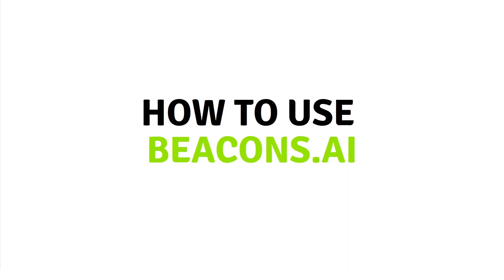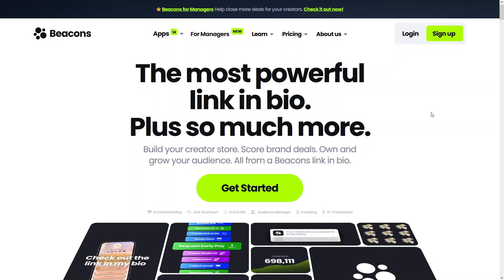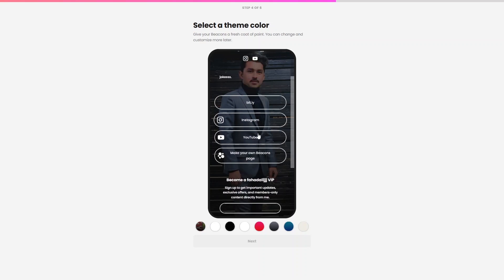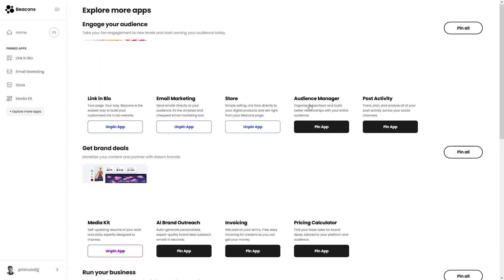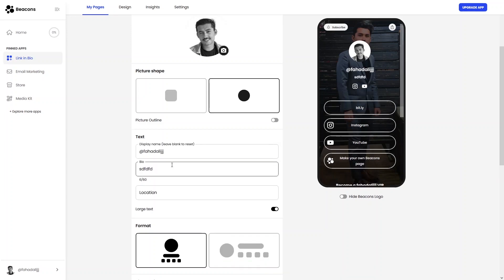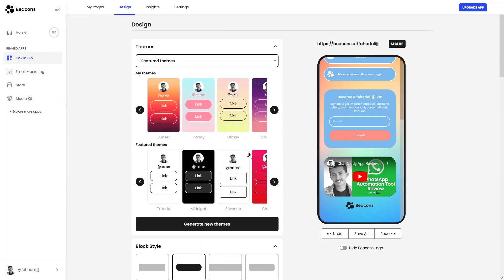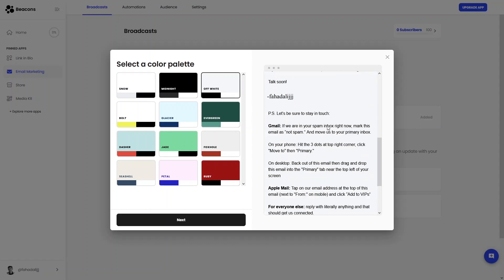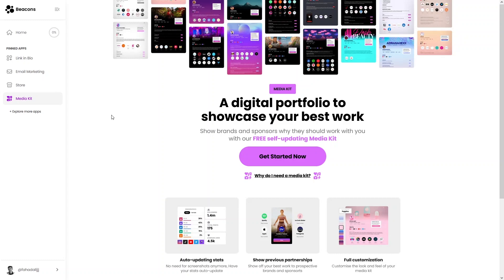How To Use Beacons Ai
In this YouTube video, we present a comprehensive guide on how to effectively use Beacons AI, a revolutionary technology combining artificial intelligence and location-based data to enhance customer engagement and boost business success. The video covers the benefits of Beacons AI, step-by-step setup instructions, creating engaging content, data analytics insights, user privacy, app integration, troubleshooting, and expert tips. Viewers will learn to harness the power of Beacons AI for personalized customer experiences, targeted marketing campaigns, and valuable analytics insights.

Elevate your business with Beacon AI and witness the transformation in customer interactions and marketing effectiveness